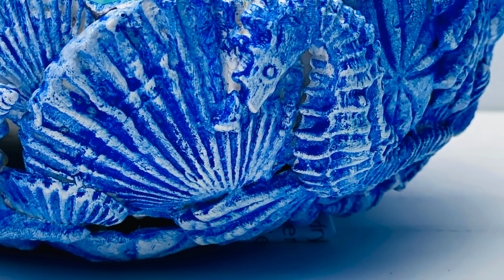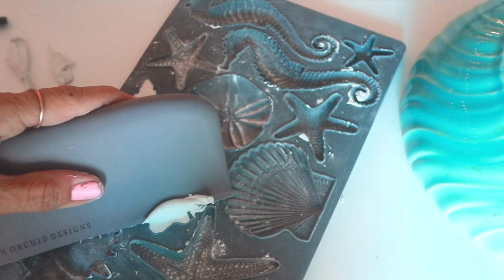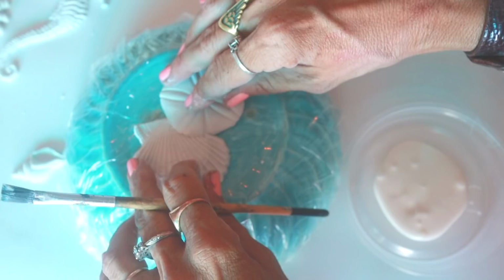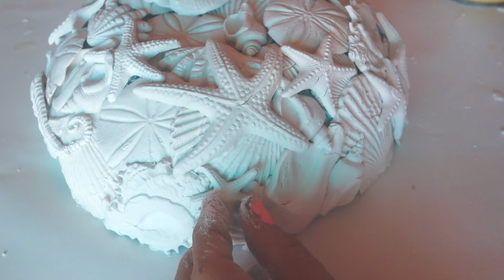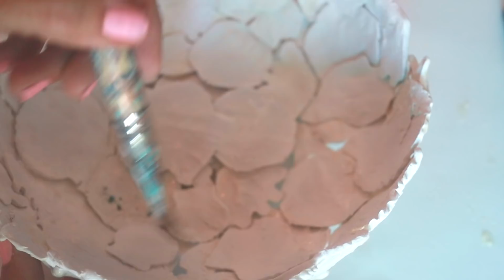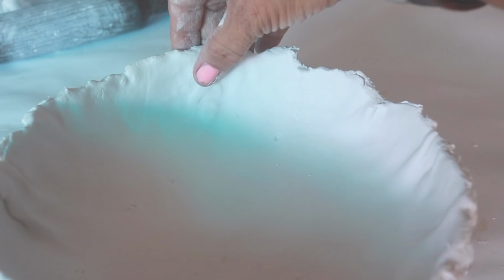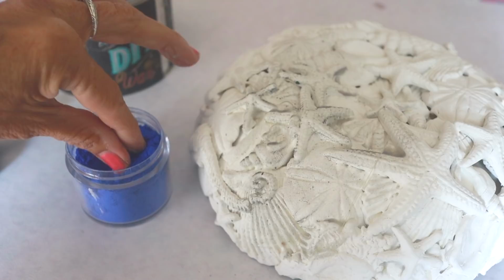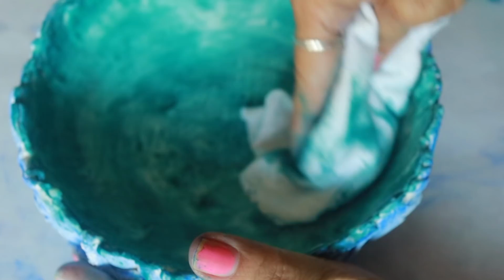Seashell Bowl with moulds, paper clay and pigment powder!